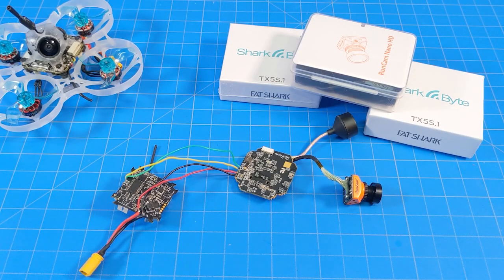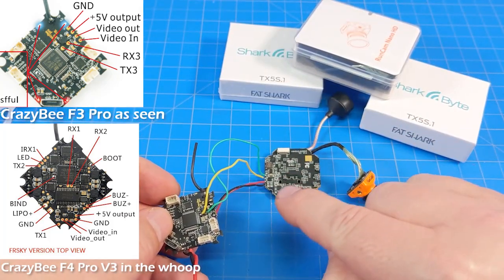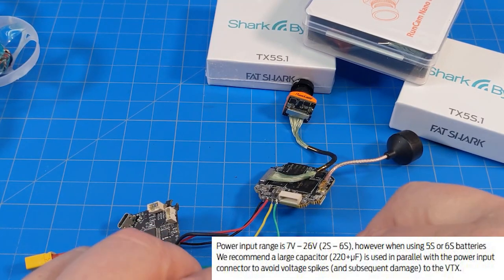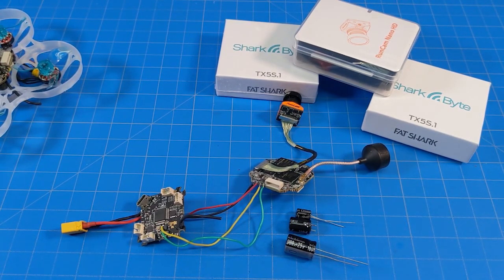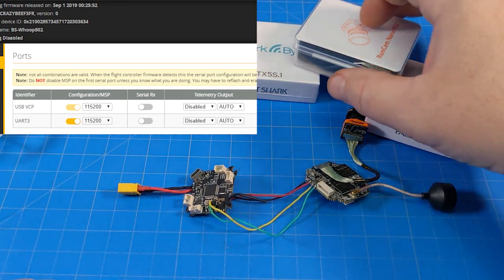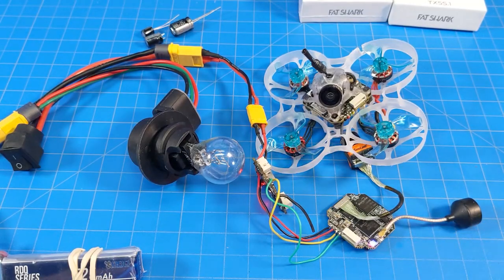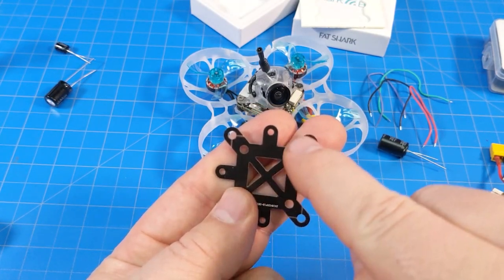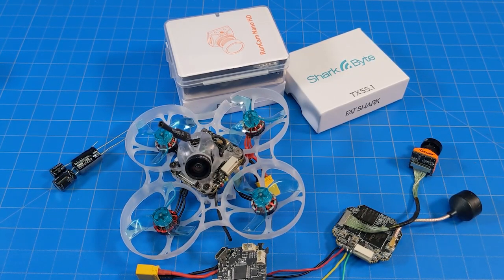Shark Byte Install // Wiring // Betaflight // Whoop Board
Most recent Shark Byte manual does include the whoop board.